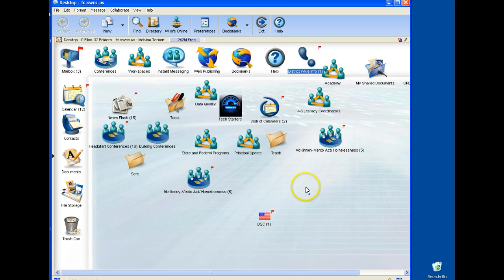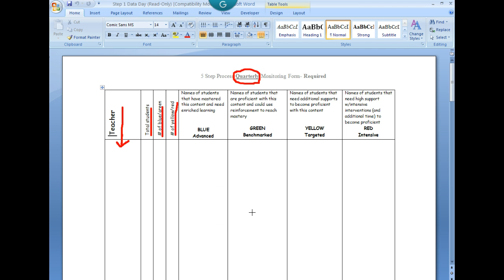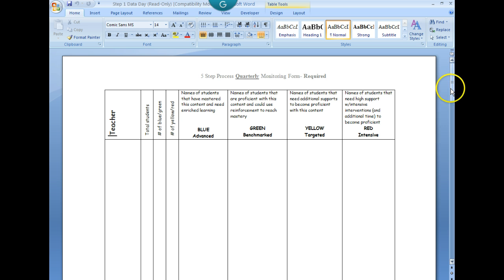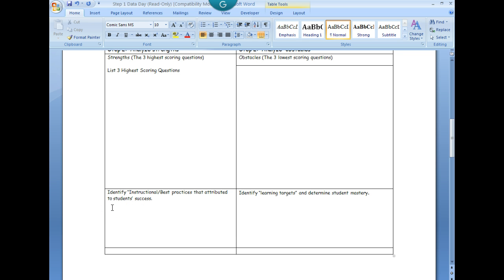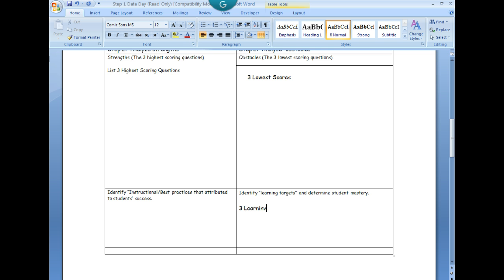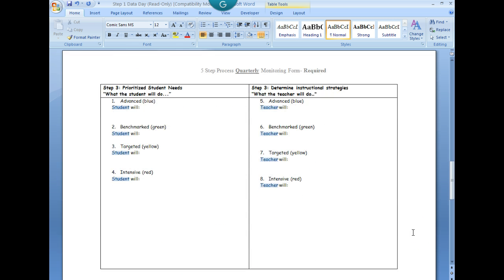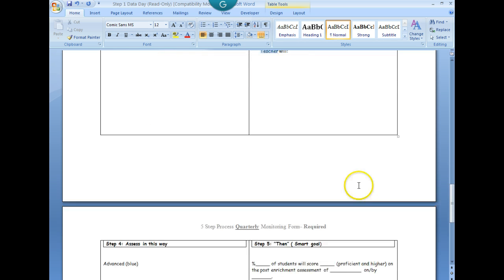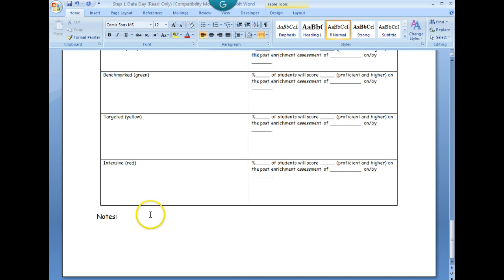Step 1 Data Day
Data Day TBT